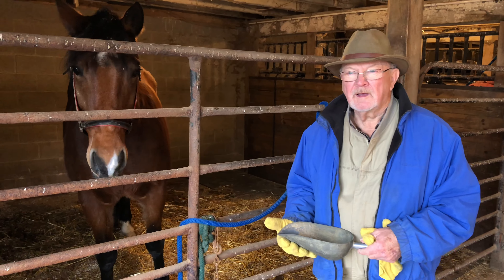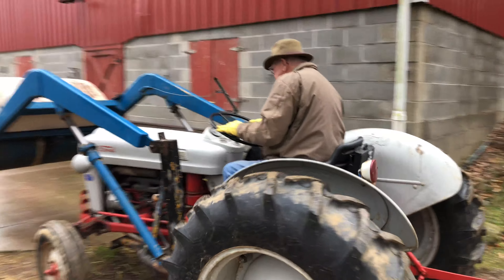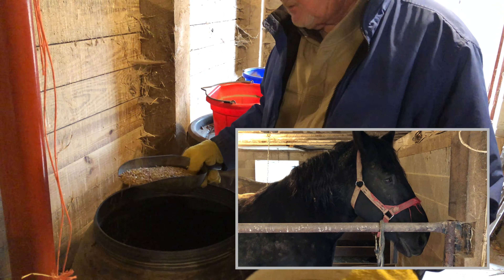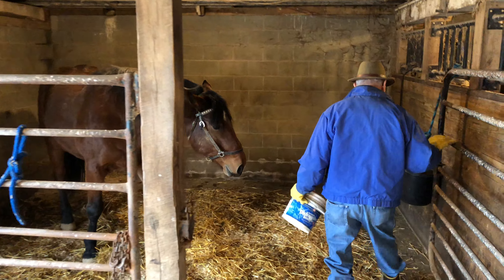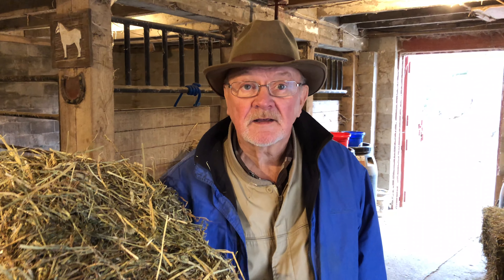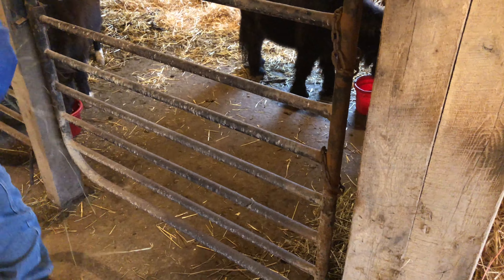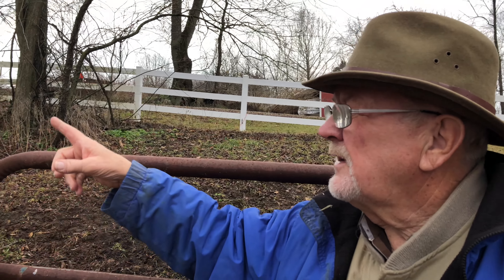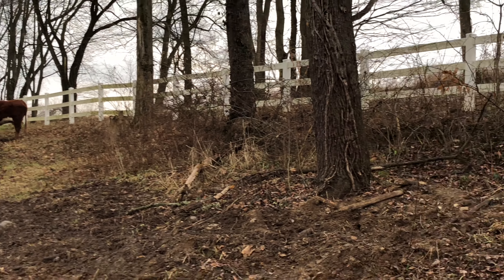Meet My Horses & Ponies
Meet Farmer Bob's horses, ponies, & other farm animals.

Filmed on December 22, 2017 with iPhone X.